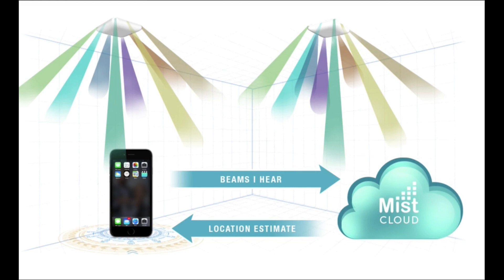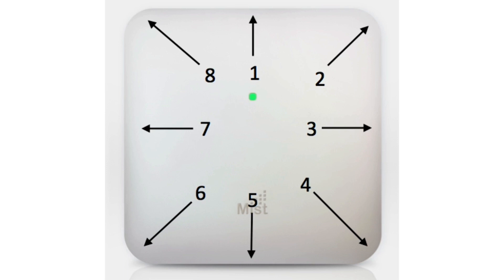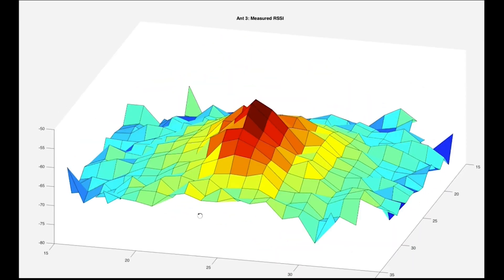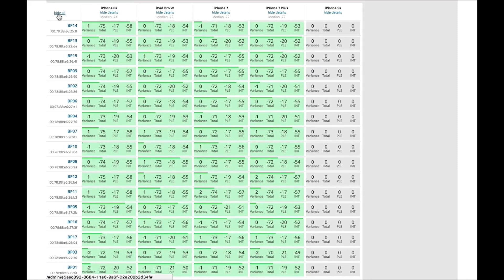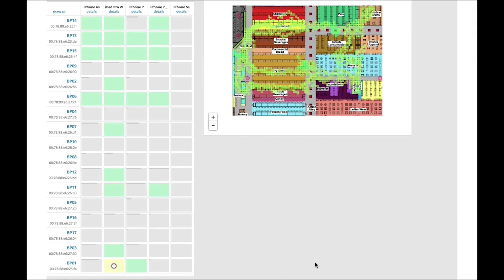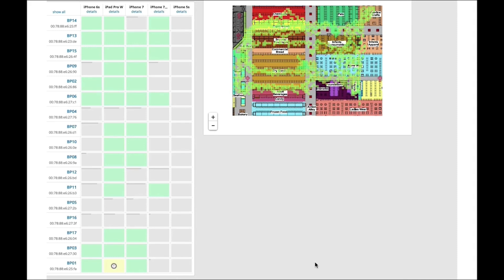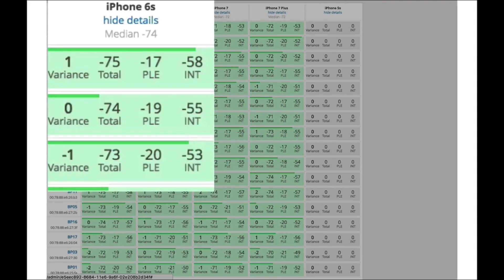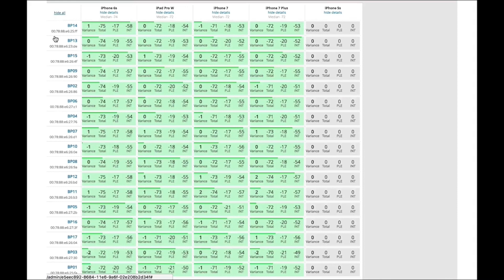Juniper Mist Location Services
Discusses the different technologies that come together to make Juniper Mist Location Services work.

More videos on Location Services:
Location Services with Mist:

Webinars:
Indoor Location Services – Juniper Networks Introduction: